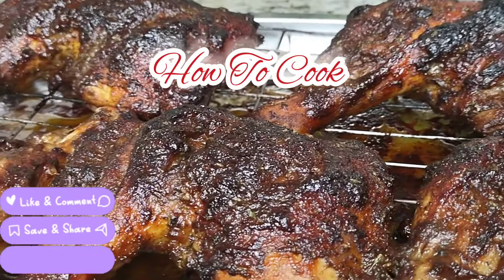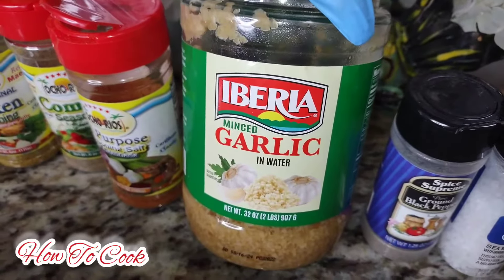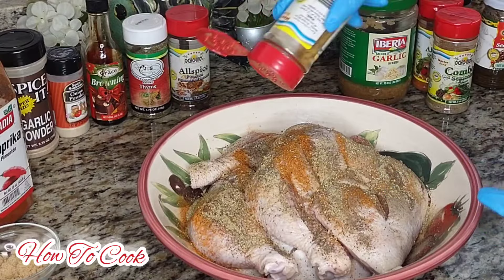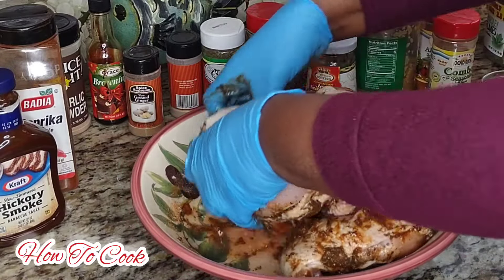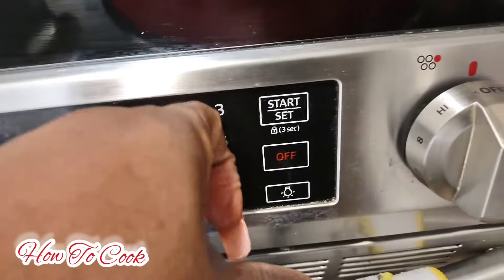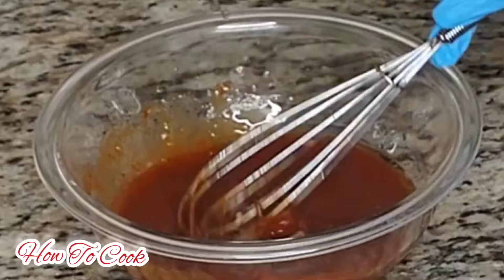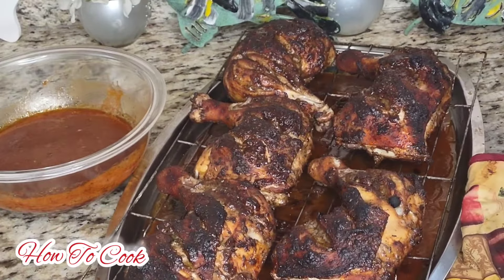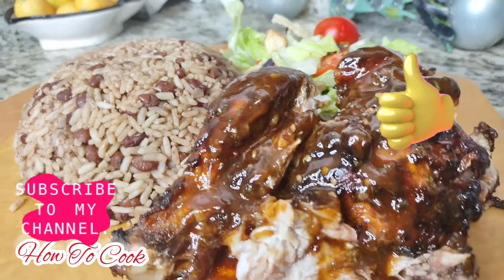How To Make The Best Oven Baked BBQ Jamaican jerk Chicken Fast Easy And Simple💕 Easy For Beginners🤔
Hello My Lovely Love Bug GOOOOOODIE'S

WORLD'S BEST JUICY OVEN BAKED JAMAICAN JERK CHICKEN RECIPE coming at you table
you ask and im here to deliver, this oven baked jamaican jerk chicken, and i do hope youll enjoy making this jamaican jerk chicken recipe fast easy and yet simple

HOW- TO  MAKE REAL JAMAICAN

 JERK CHICKEN THE JAMAICAN WAY

JAMAICAN JERK CHICKEN RECIPE INGREDIENTS :

5 chicken legs and thighs
3 tablespoons Jerk Seasoning (Mild) Optional
1 tablespoons pimento seed
1 tbsp paprika
 1tablespoons  Jamaican Browning
Thyme
1 tablespoon all purpose seasoning
1  tsp salt
1  tsp black pepper
1 tsp onion powder
1 tsp ginger powder
2 tSP fresh garlic
1 tsp vinegar
hot pepper (as needed)

Total cooking time 1 hour @375* uncovered

HOW - TO MAKE JAMAICAN JERK CHICKEN  in my kitchen today. JERK CHICKEN, JERK PORK, JERK FISH, JERK SHRIMP can be done and serves has a goto  meals that I would eat everyday in Jamaica.This Dish is recommended for home style cooking, party, get together's & Yard cook outs.